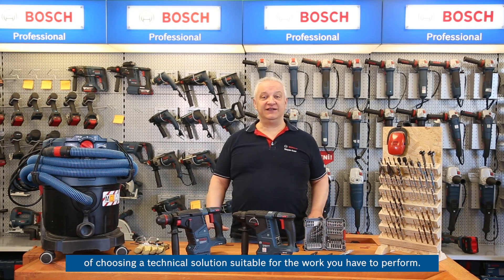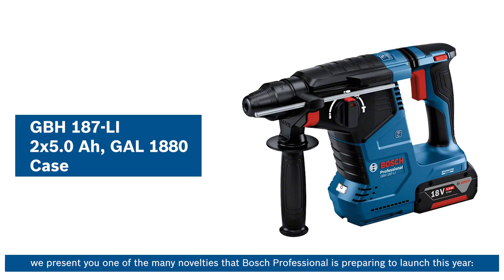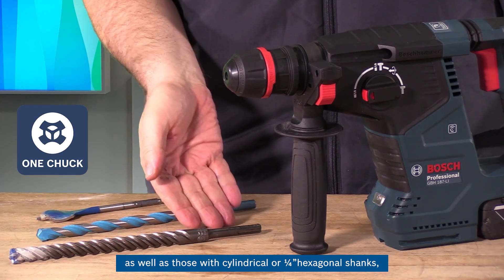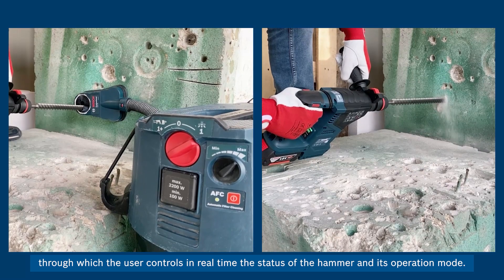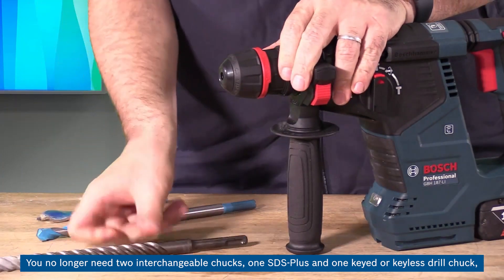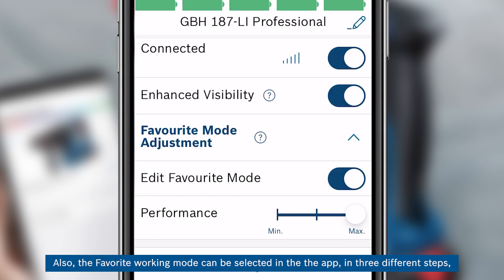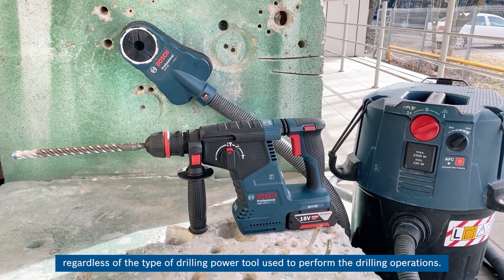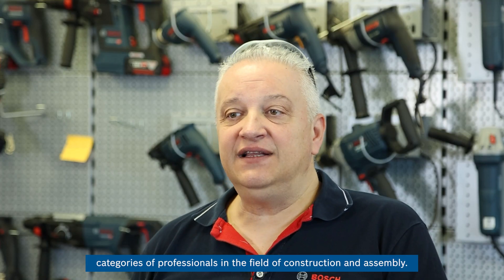Training with Bosch Professional: NEW 18V hammer - GBH 187-LI One Chuck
In today's video our product expert will introduce our GBH 187-LI cordless rotary hammer with ONE CHUCK. Our expert will also demonstrate how you can minimize dust at your work space.

The GBH 187-LI is recommended for light to medium applications and with the One Chuck feature it greatly simplifies your work. Thanks to the unique chuck that allows the versatile and flexible usage of SDS-Plus accessories. Our new hammer is also equipped with integrated bluetooth module to easily connect in to your smartphone

Here are our Bosch dust solutions to reduce the dust created by drilling - our versatile GDE 68 Dust Extractor connected to a GAS 35 L SFC+ Professional Vacuum Cleaner. You can also use our dedicated extractor,

GBH 187-LI Cordless Rotary Hammer with SDS Plus:
- equipped with Brushless Motor and features KickBack Control and Vibration Control for increased user health protection
- built-in Bluetooth Connectivity module allows fast and easy connection with the Bosch Toolbox App.
-compatible with Bosch's self contained GDE 18V-16 dust extraction system that integrates onto the hammer with one click.

GDE 68  Dust Extractor Accessory:
- for clean and tidy operation and less cleaning work afterwards
- easy to use and simple to connect to a dust extractor
- tool-independent: functions with all drilling tools

GAS 35 L SFC+ Wet/Dry Extractor:
- L-BOXX can be clicked onto it to provide a practical transport and storage solution for mobile use
-The most convenient semi-automatic filter cleaning system (SFC+) which is operated with only one hand movement to enable rapid work progress
-Best extraction results due to powerful 1200 watt suction turbine with very high vacuum pressure of up to 254 mbar

HEAVY DUTY TEAMMATES TO SIMPLIFY YOUR TOUGH JOBS.
Bosch Professional. Made to Go Beyond.